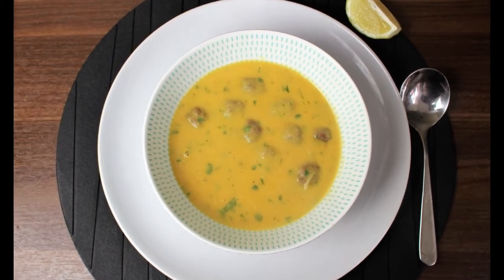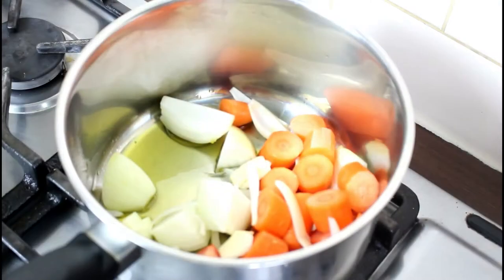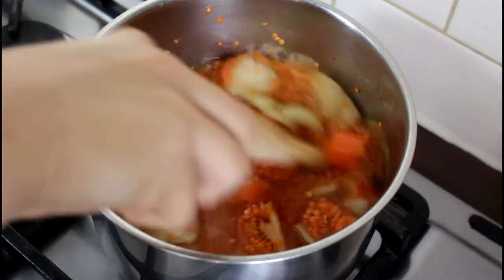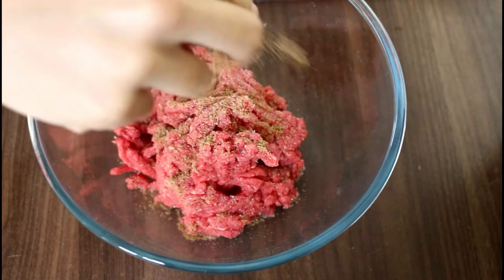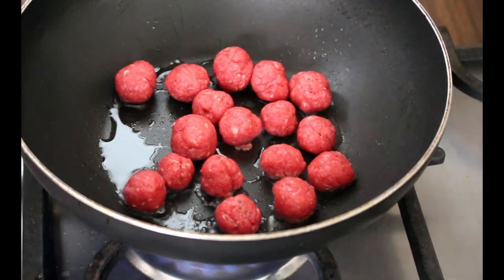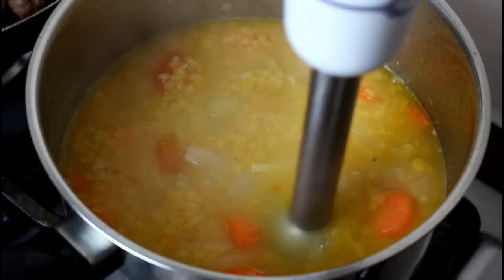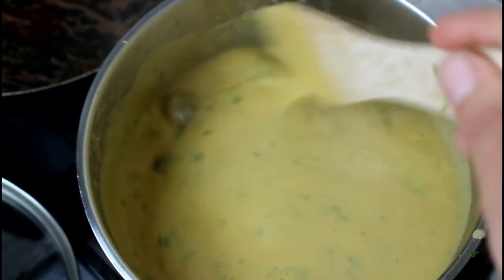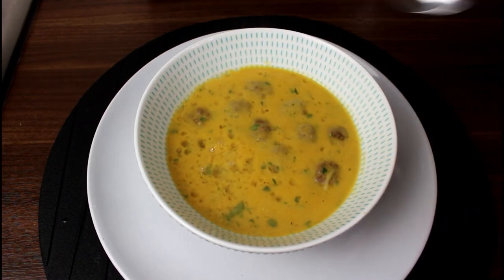How to make a delicious lentil soup with meat balls, middle eastern styleشوربه عدس مع كرات اللحم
This is the king of soups for any middle eastern household especially during the wholly month of Ramadan.

To make this soup cut roughly 1 onion, 1 tomatoe, 2 carrots and 1 garlic clove, fry them in some olive oil until they soften and change colour. Add 1 cup of red lentils, chicken or vegetable soup and let it cook on medium heat until all the vegetables are soft. Once cooked, blend well until you have a smooth soup, add the cooked meat balls, chopped parsley and vermicili. serve with a squeeze of lemon juice.